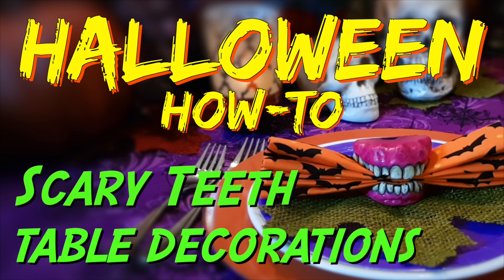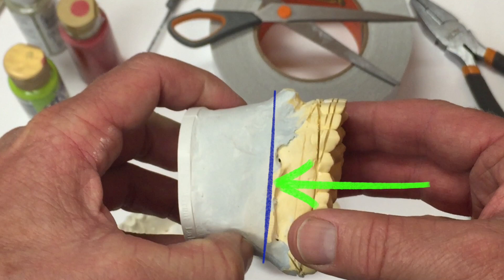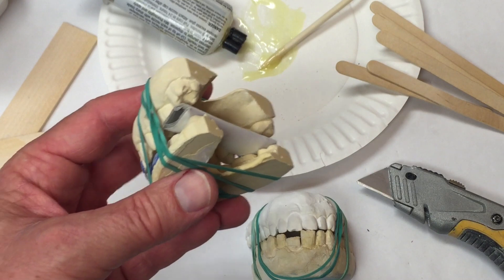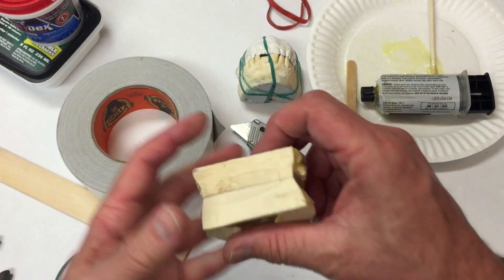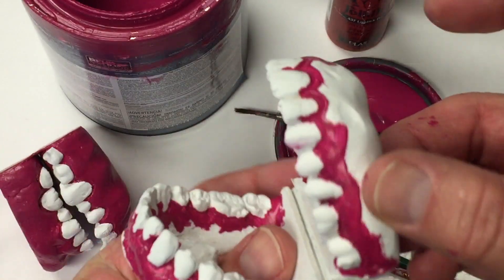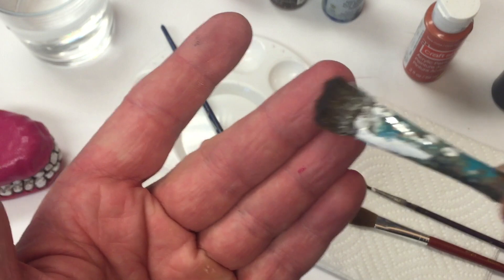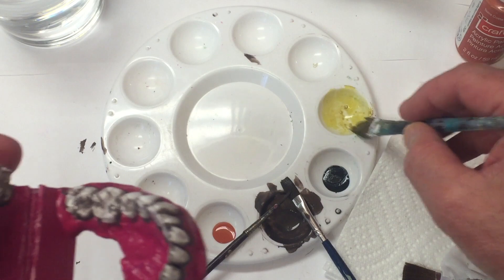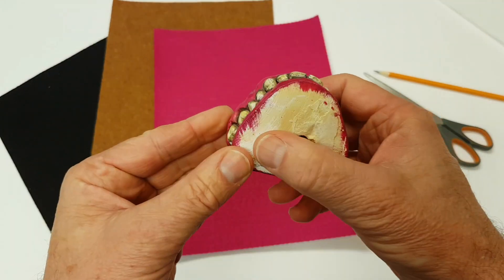DIY HALLOWEEN Scary Teeth Party Table Decorations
A complete video HOW-TO for these DIY Scary Teeth homemade party table decorations for Halloween.  Perfect for your dinner or food table, use them as a napkin holder, place card holder or as a food marker.

Our step-by-step, imaginative How To HALLOWEEN videos are full of freaky haunted house ideas.  They will help guide the DIY Crafter and Haunter to produce professional looking eerie and frightening homemade Halloween decorations.  With our easy to follow and informative instructions you will make, create, craft and build your own spooky party & yard haunt projects, ghoulish animated props and spellbinding special effects.

If you need some frightfully fun project ideas this Fall for your outdoor Halloween display, turning your home into a scary spook house, creating a ghost filled graveyard in your front yard, or even some creepy, terrifying and supernatural notions for a Halloween dinner or costume party, then these videos are designed for you!

We at SAUL FILMS (all two of us) would like to thank all of you for your interest in our HALLOWEEN DIY & HOW-TO videos as well as our delightfully spooky Animated Web Series - GARDNER & WELLS.  Please tell your friends!

For more information about GARDNER & WELLS, please visit our official